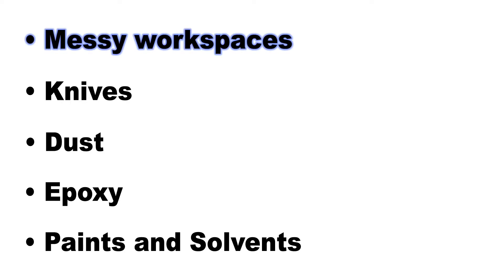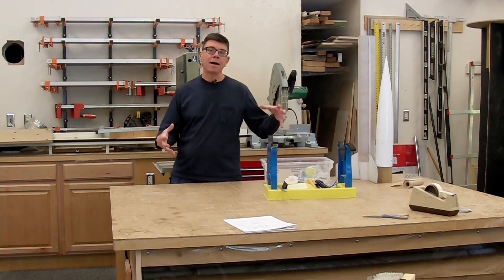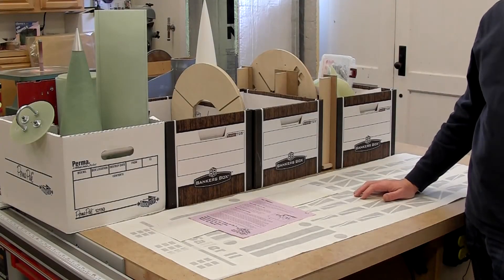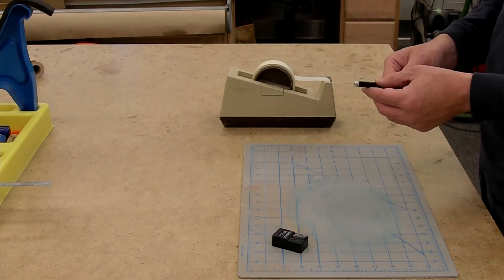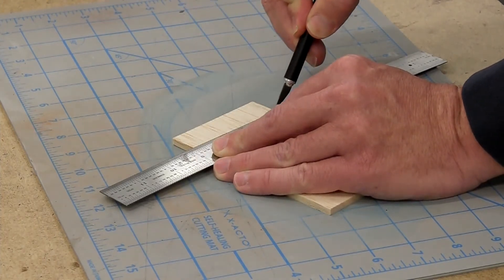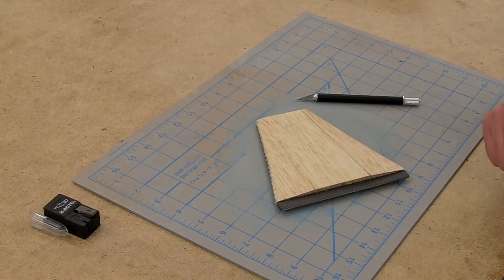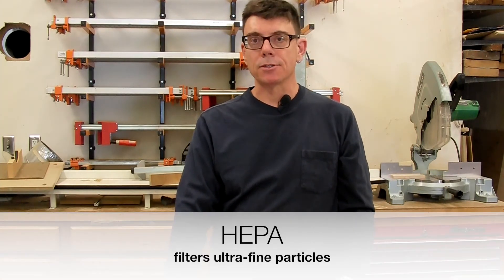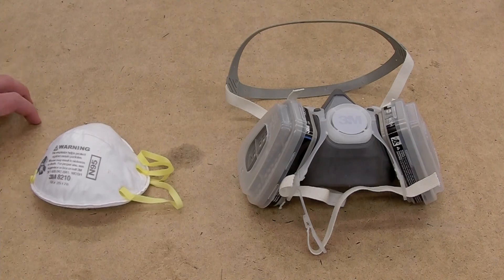Shop Safety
Hazards in the shop and how to protect yourself. for more info.